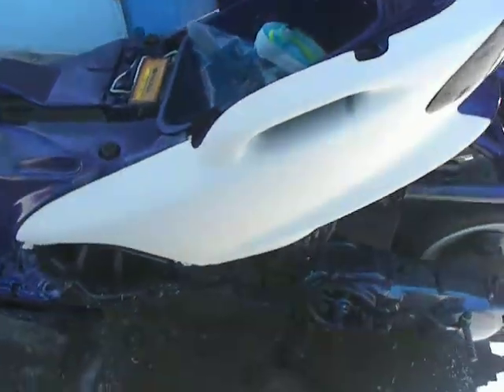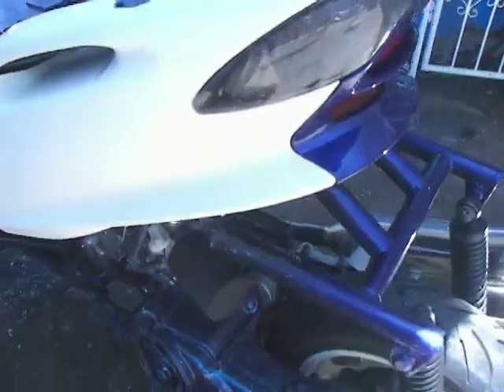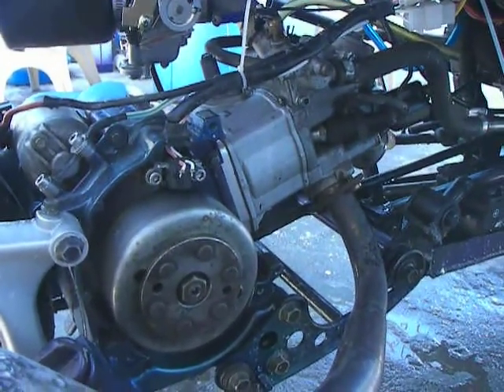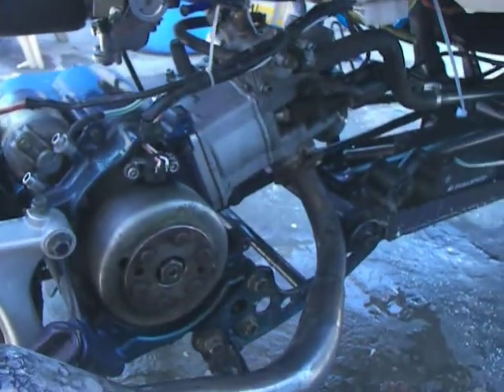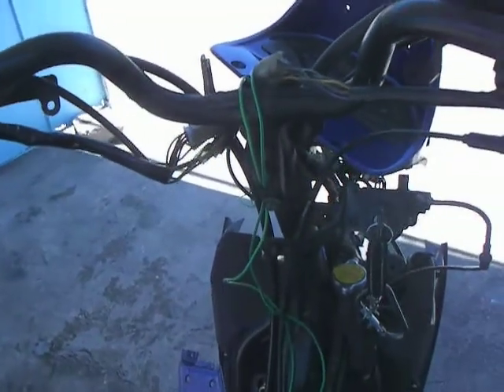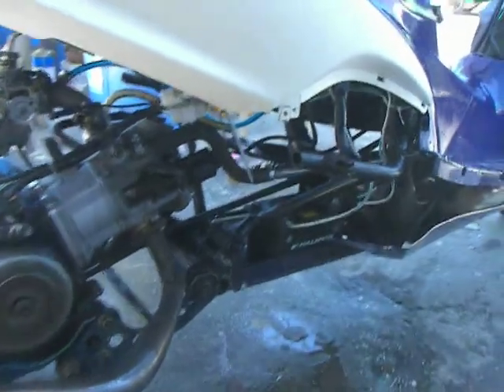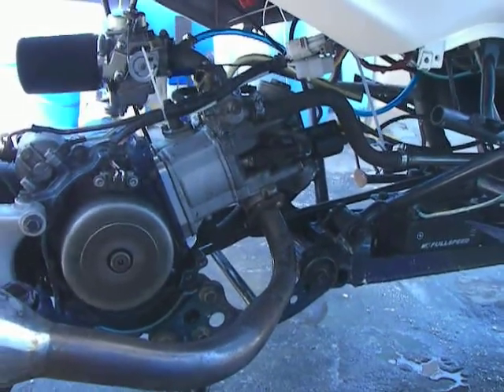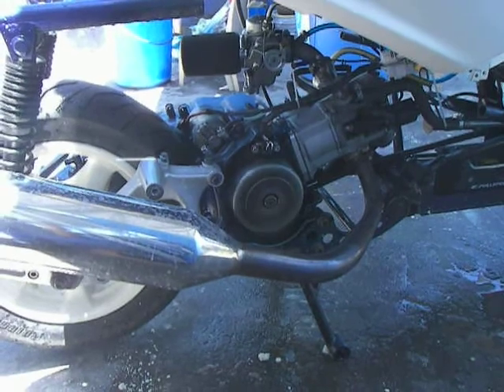blue tribal 4th piston, 3rd intake valve, 2nd machined liner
what can i say, this thing has been a huge learning curve. between making parts that work and getting quality machining has taken alot of time and effort and not to mention money